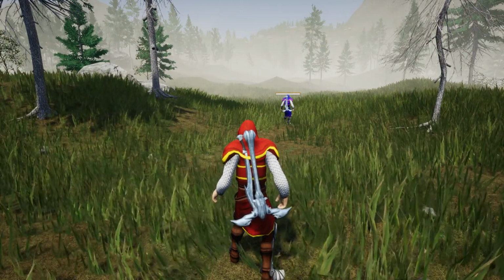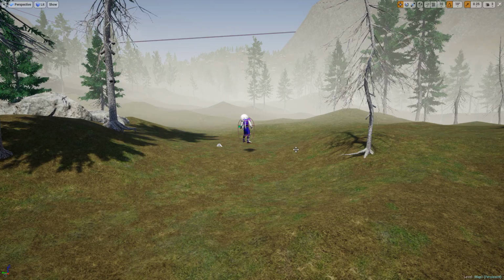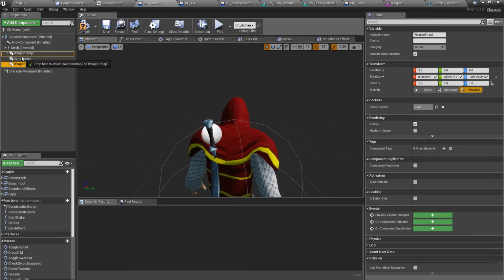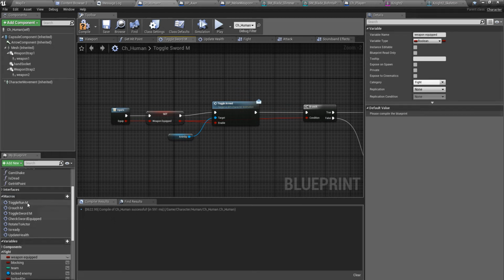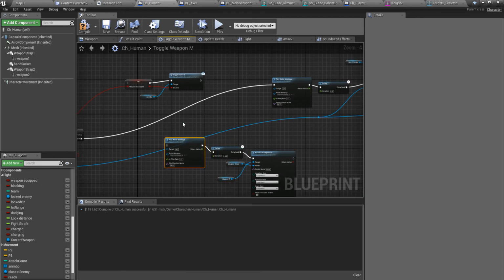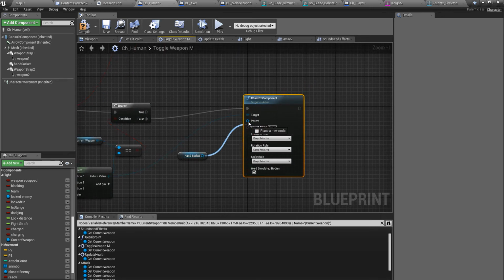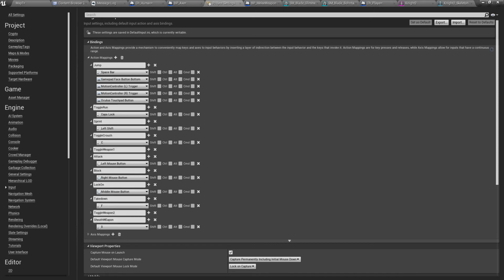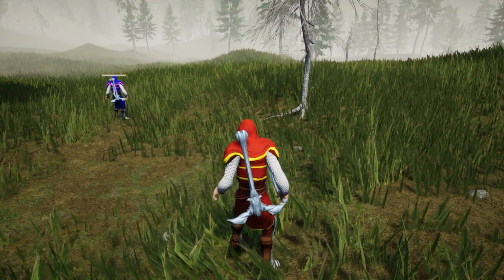Unreal Melee Combat - Change Weapons - UE4 Open World Tutorials #94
Now that we have encapsulated all the weapon related data inside the weapon blueprint, we can have multiple weapons without increasing the complexity of the character blueprint. In this episode, I am going to create another weapon and attach it to a secondary weapon strap in the back of the character and character can equip any weapon at the run-time.